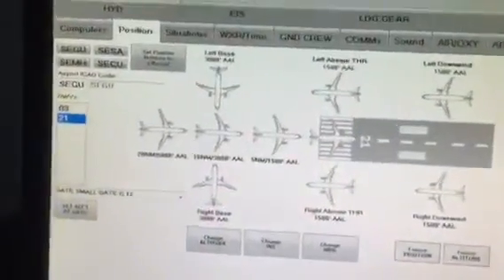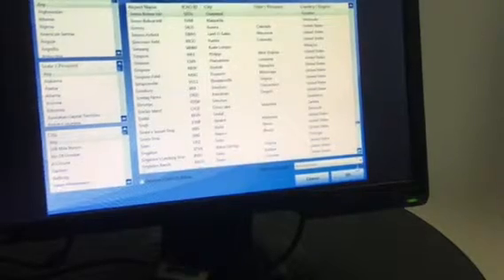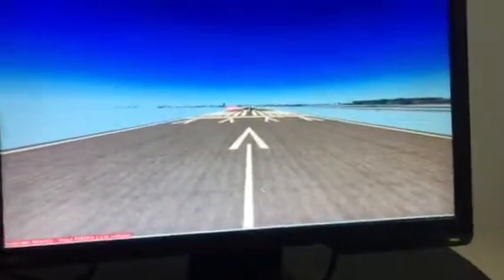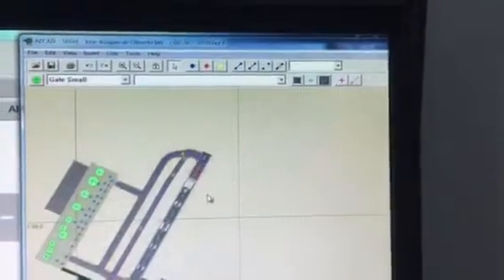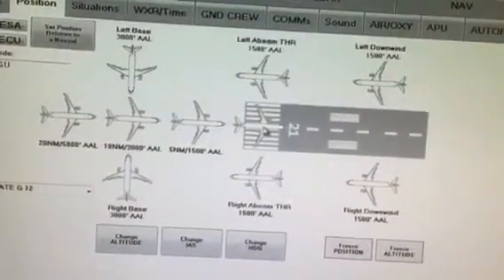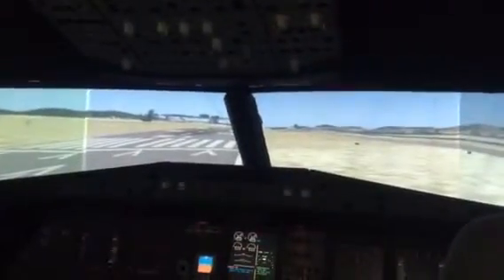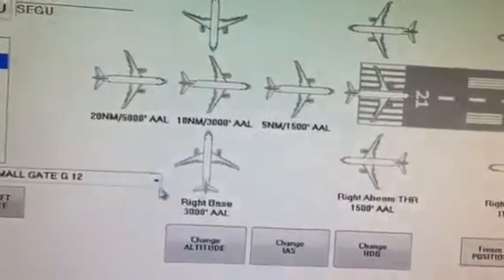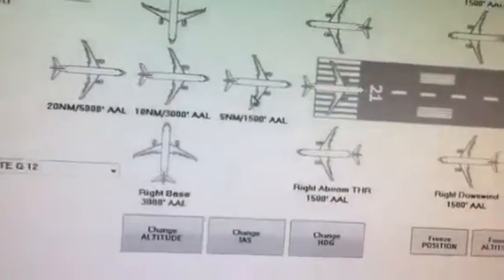Repositioning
As plane is repositioned in runway, it appears out of runway centerline